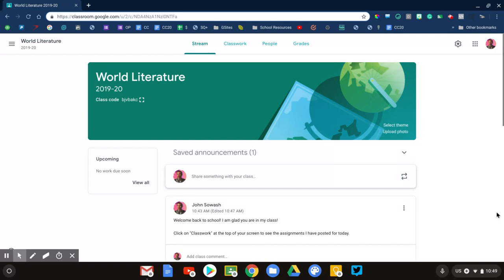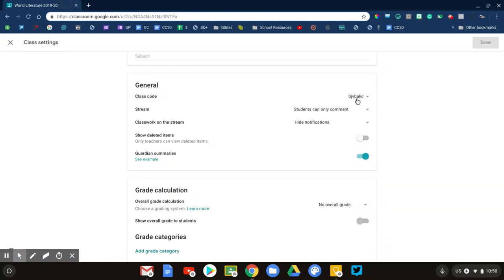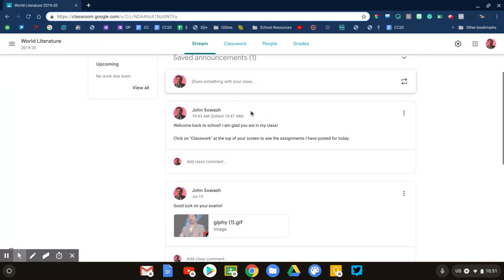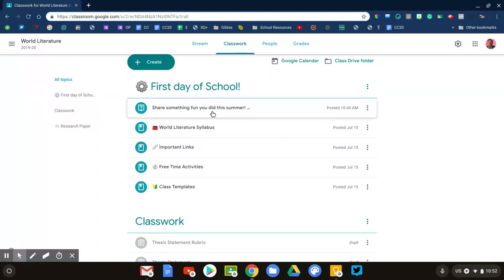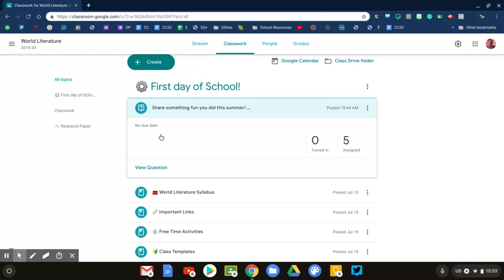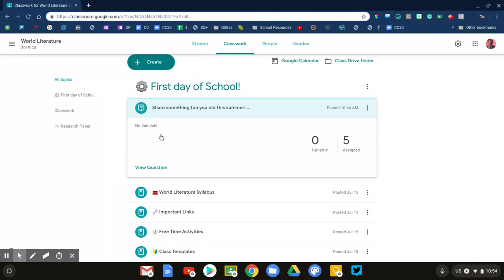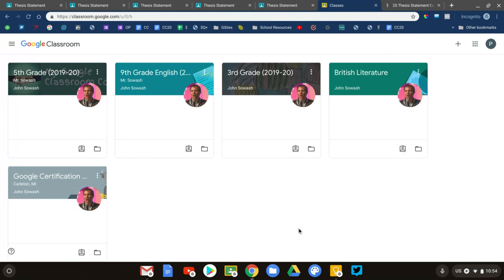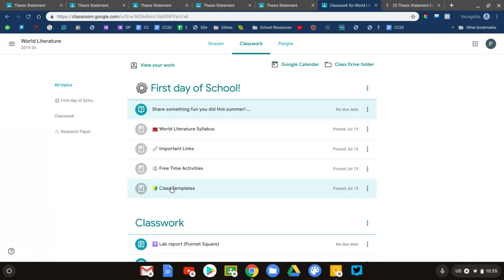What to do with Google Classroom on the first day of school (2019 update!)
**Note: this video is a small part of "Classroom Kickstart", a comprehensive online course that will help you use Google Classroom effectively. to learn more!**

It’s the first week of school. Your students are dressed in their new school clothes with new pens, markers, and binders, excited to be back with their friends. How do you introduce classroom to them and get started?